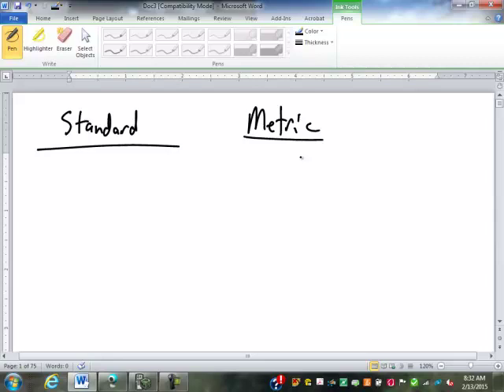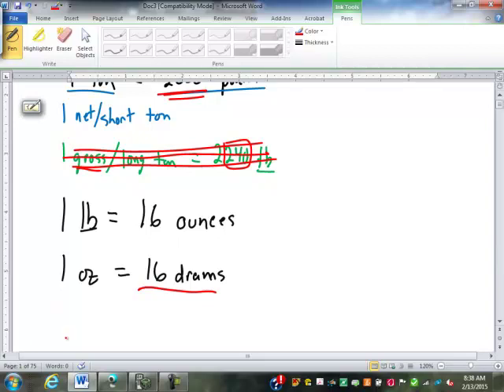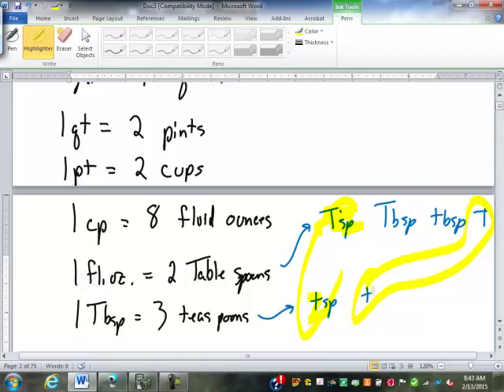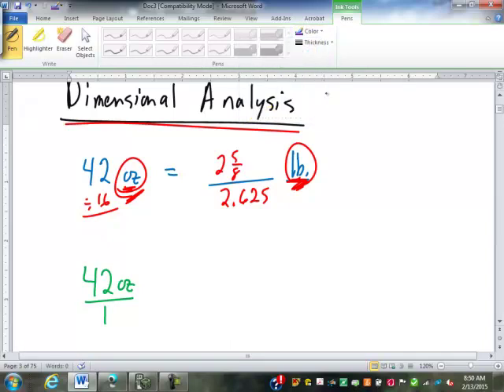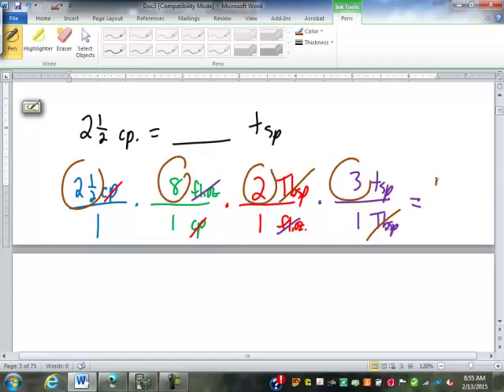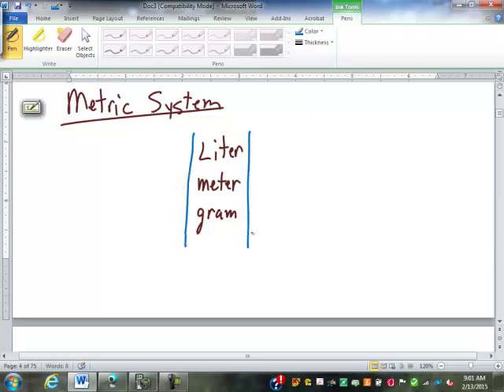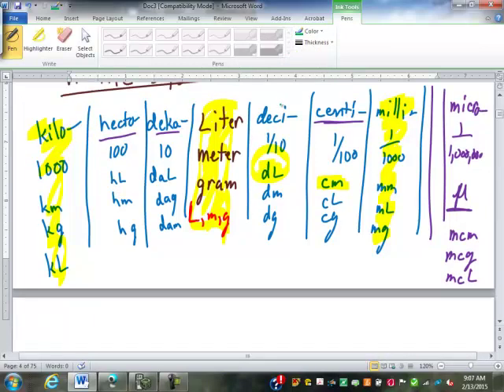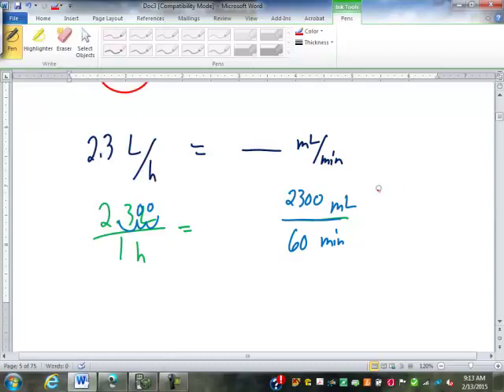Week 5 Hour 1 Intro to Measurement